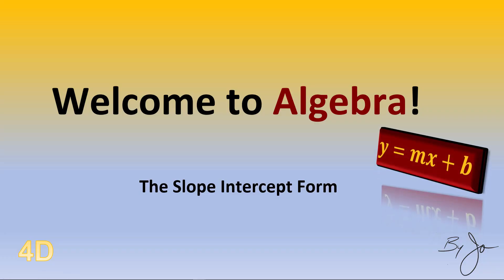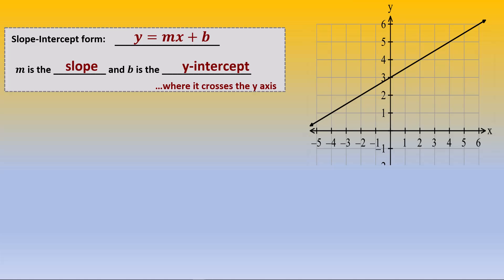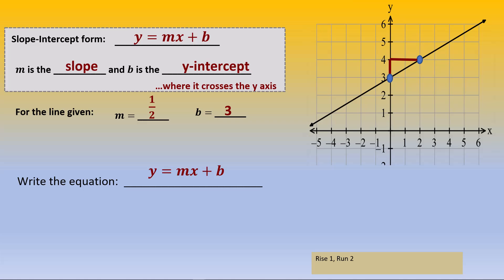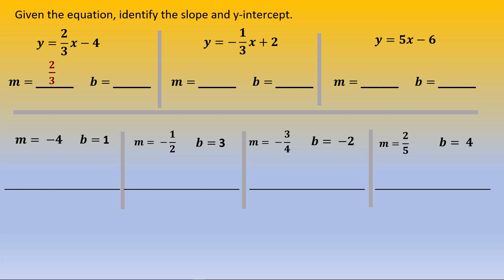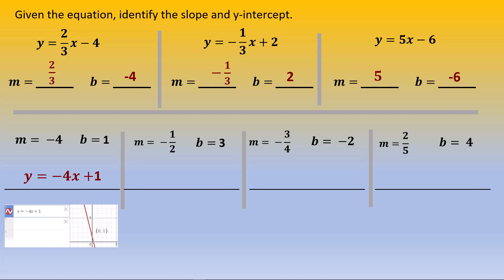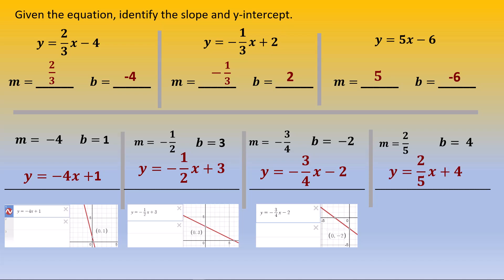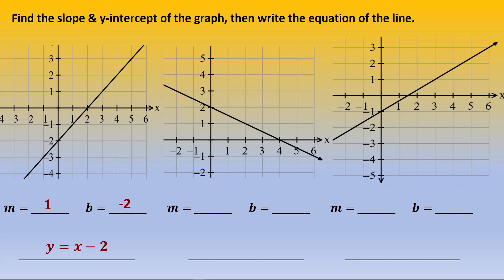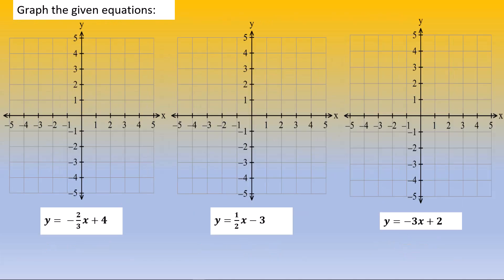ByJO - Welcome to Algebra - A4D Slope Intercept Form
Algebra
Video narrated and produced by John Owen, adapted from material developed by Kevin Shaw, Greenville ISD, Greenville, Texas